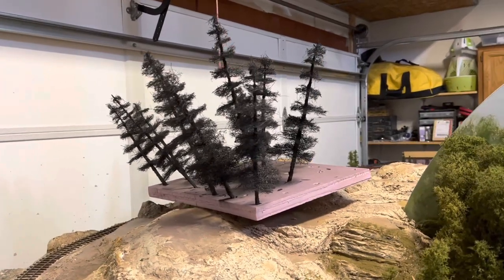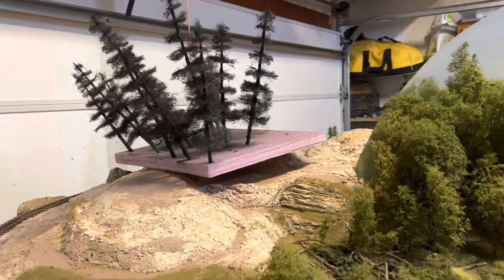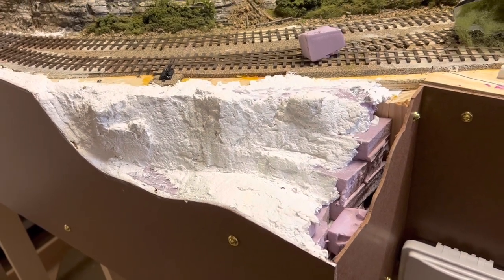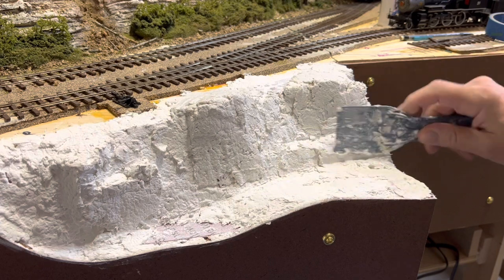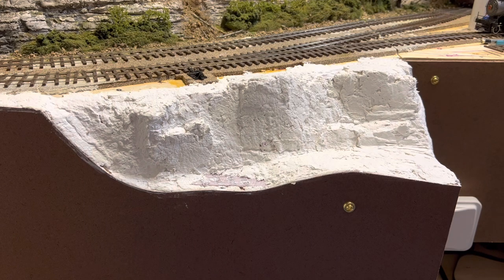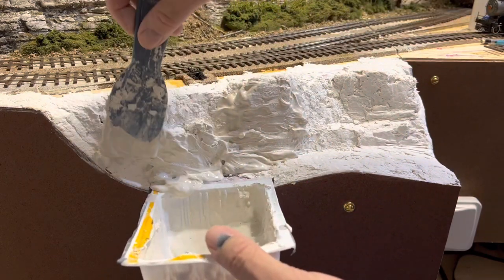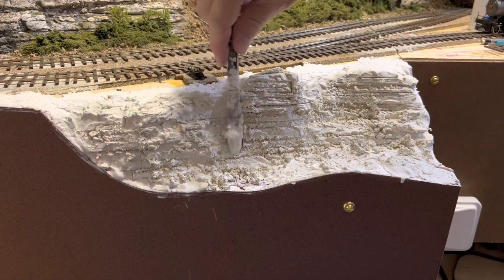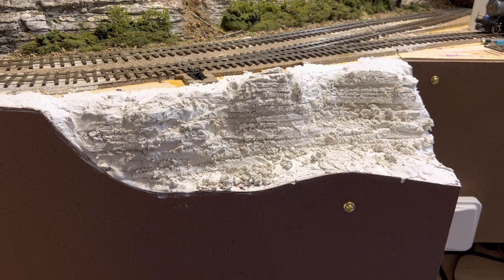O/On30 Scenery How To (Rock) Part One - Model Railroad Adventures with Bill EP193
Have seen dons requests to show how I do my scenery.  This part covers some on sculptamold, plaster/carving and using wood stains.

Next part will cover basics of ground cover and plants